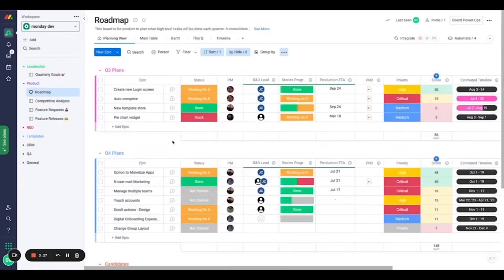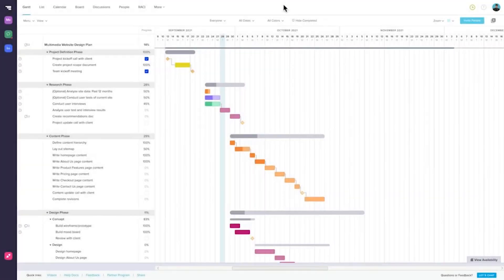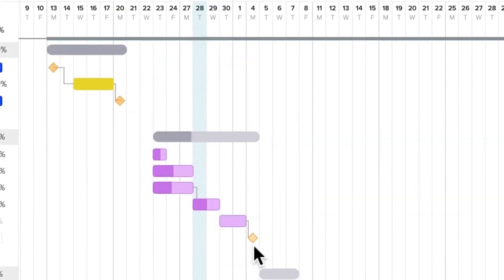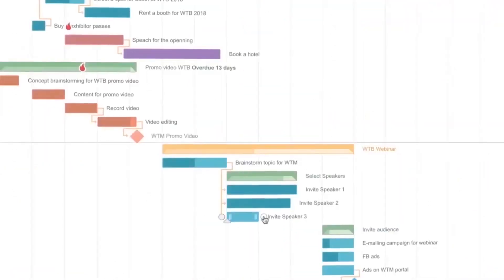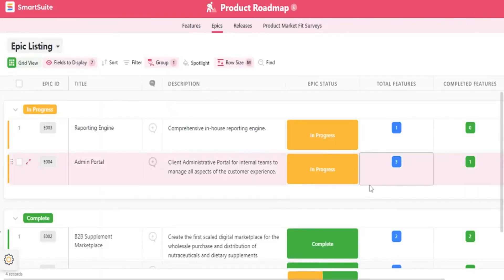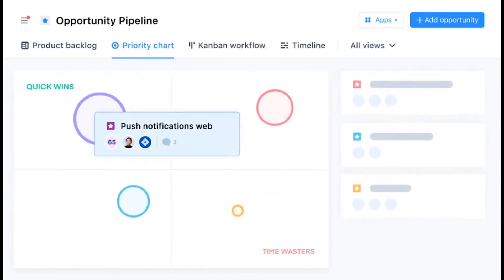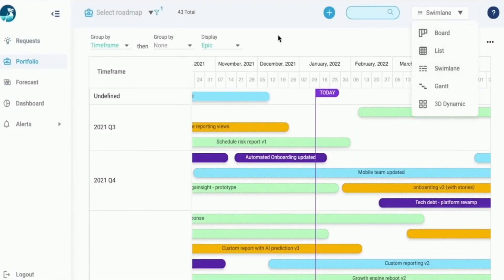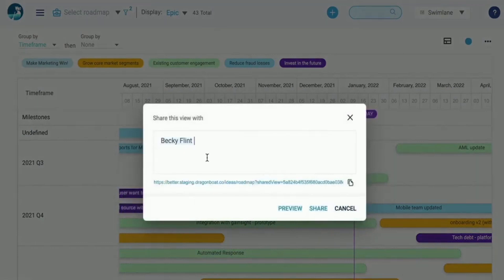7 Best Product Roadmap Software Tools (Full Demo)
2. TeamGantt

3. GanttPro

4. SmartSuite

5. Airfocus

6. Airtable

7. Dragonboat

Note: my channel is viewer supported so if you make a purchase using my link above, then I might make a commission at no extra cost to you.

Timestamps:
0:00 – Product Roadmap Software
0:24 – monday.com
1:32 – TeamGantt
2:44 – GanttPro
3:59 – SmartSuite
5:24 – Airfocus
6:03 – Airtable
6:50 – Dragonboat

Product roadmap software is essential for any business that wants to be successful in today’s competitive market. It provides businesses with an efficient way to plan, manage and organize their product development strategies. With product roadmap tools, companies can easily visualize their progress and make informed decisions about what products they should focus on. By having a comprehensive view of the development process, businesses can gain insight into the progress of their projects and ensure objectives are met.